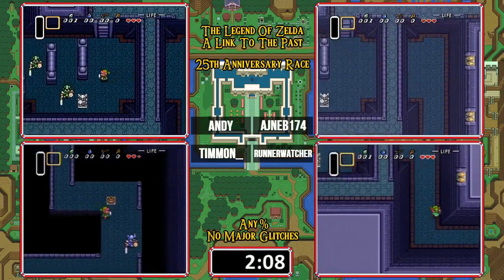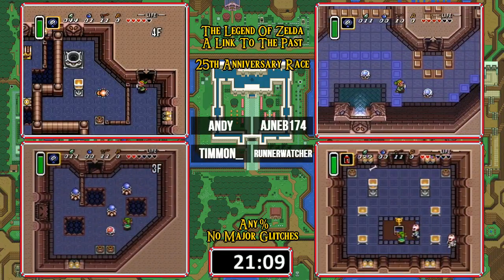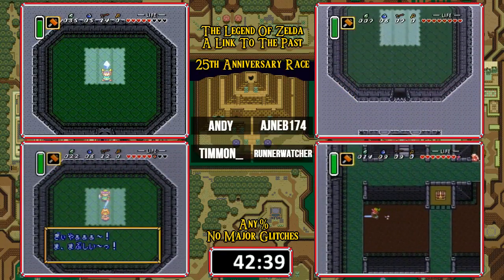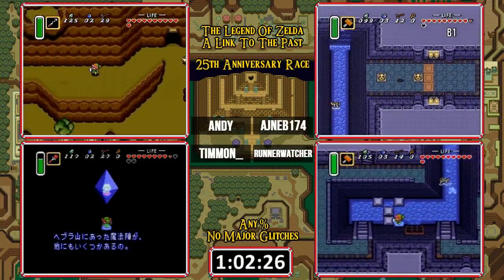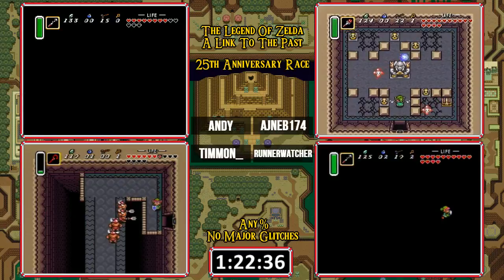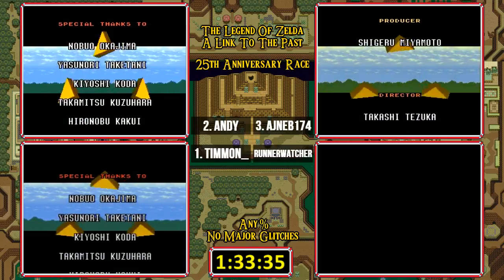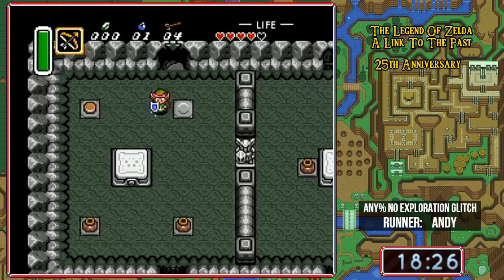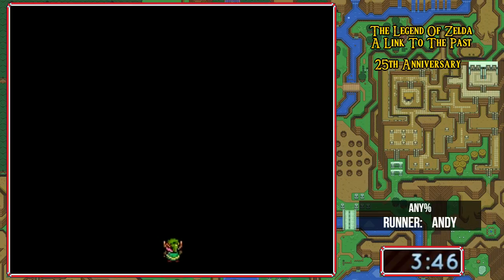A Link To The Past 25th Anniversary Special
The Legend Of Zelda: A Link To The Past -- 25th Anniversary Special
Any% No Major Glitches Race (Andy, Ajneb174, Timmon_, Runnerwatcher)
Any% (Andy)
Any% No Exploration Glitch (Andy)